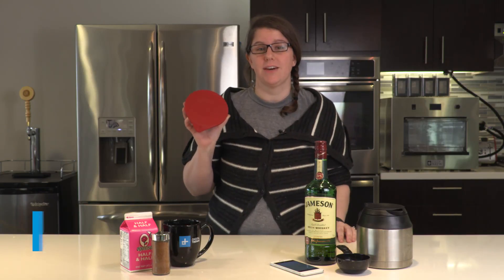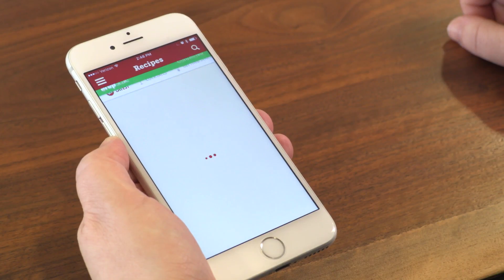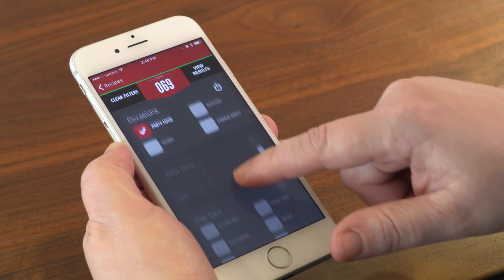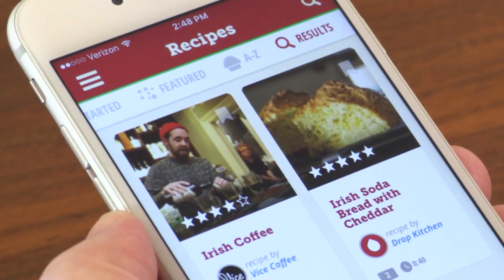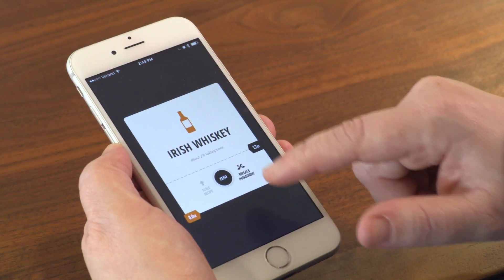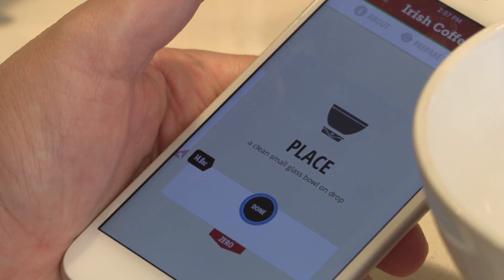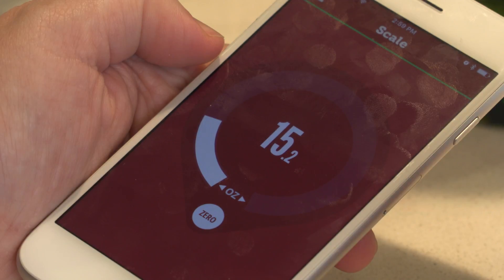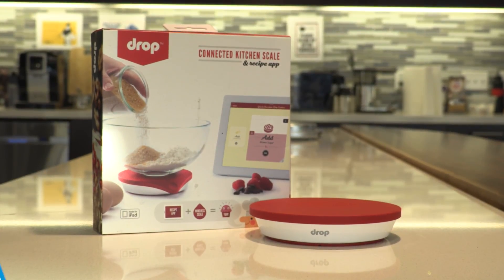Drop Kitchen Scale - Review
The Drop Kitchen Scale makes cooking easy with its accompanying iOS app. It will guide you through a recipe  negating the need for measuring cups. For those learning their way around the kitchen, it works really well. However, if you're a master chef looking to digitize your kitchen, there are some limitations.